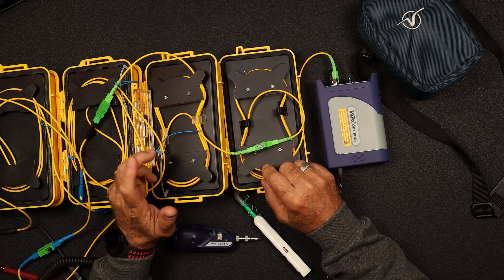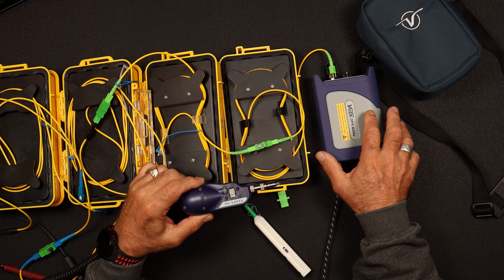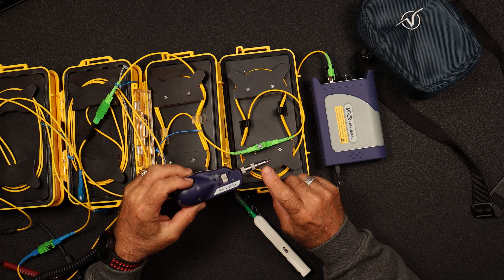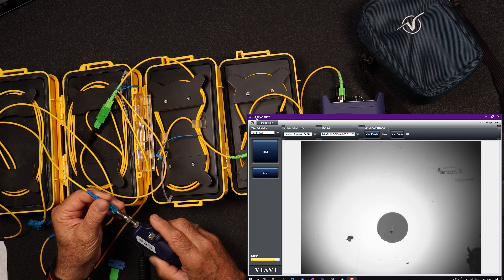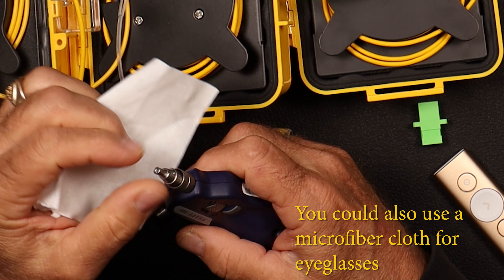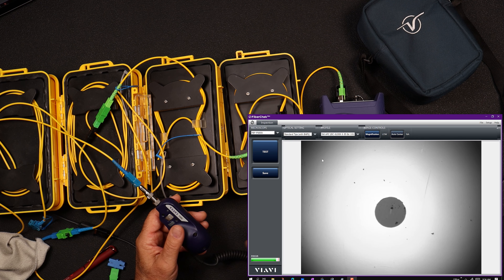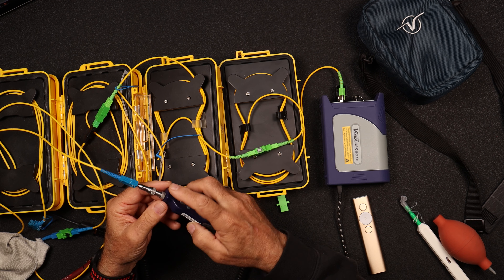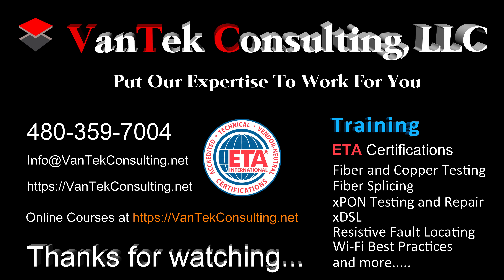Dirty Camera Lens On Your Fiber Inspection Probe? Learn To Clean It.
Cleaning fiber optic connectors is an essential part of the installation process, and a dirty probe lens can interfere with this necessary step.

This quick video will walk you through the steps to identify and clean dirt from your fiber probe's camera lens and get you back to inspection connectors.